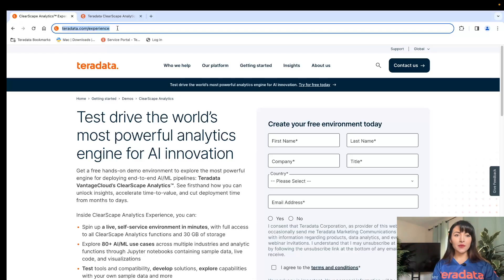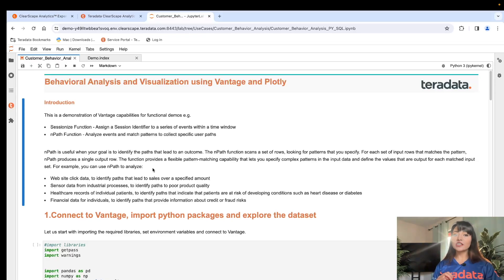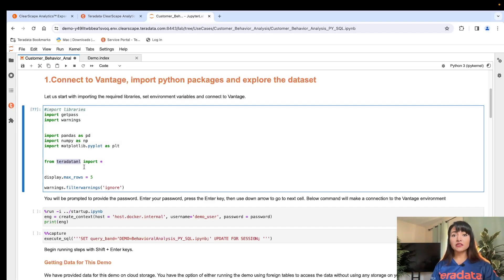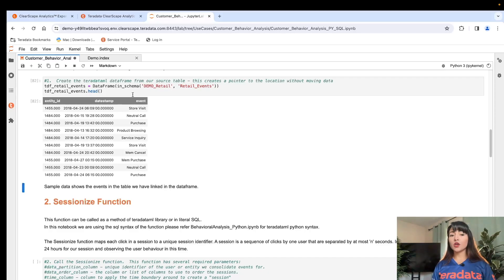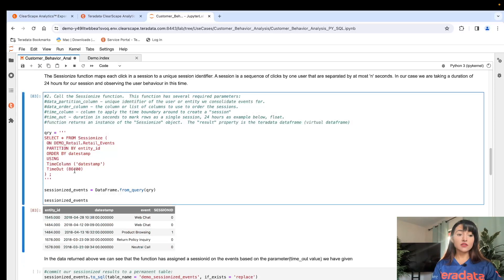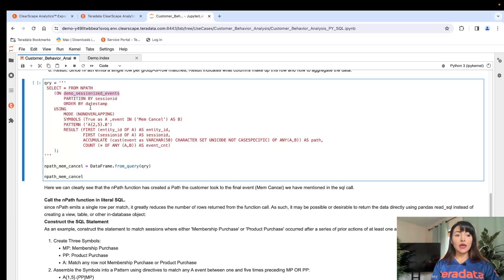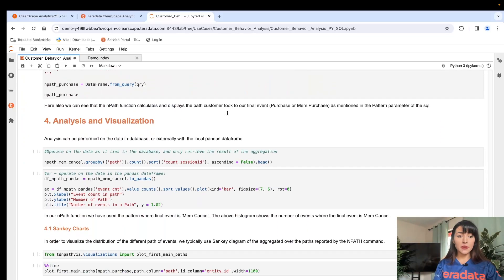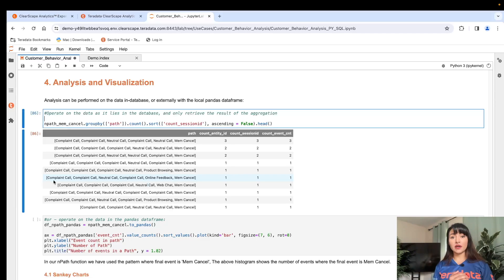Behavioral Analysis - ClearScape Analytics Experience Demo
In this demo, users can learn how to perform a self-service demo utilizing the capabilities of ClearScape Analytics Experience. In the Customer Behavior Analysis demo, users will learn how to access a comprehensive picture of each marketing touchpoint on customer journeys with Teradata VantageCloud and ClearScape Analytics™.